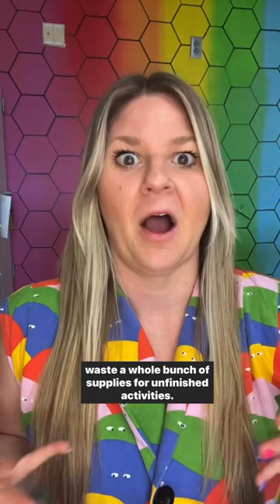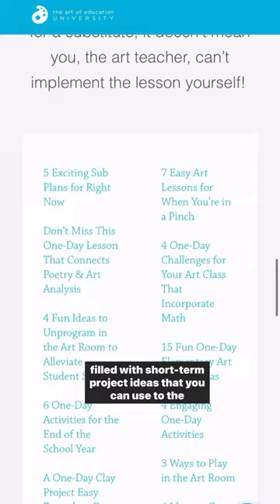One Day Art Activities for the End of the School Year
The end of the school year is on its way! How many days do you have left? Check out this resource with tons of one-day art-making activities to get you through those last few days of art class